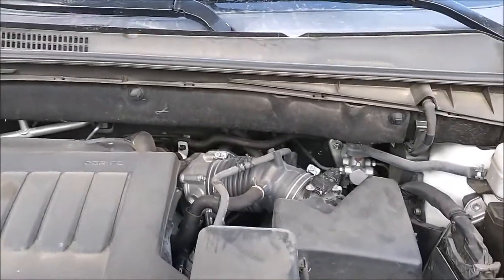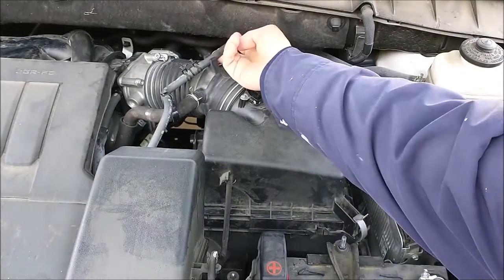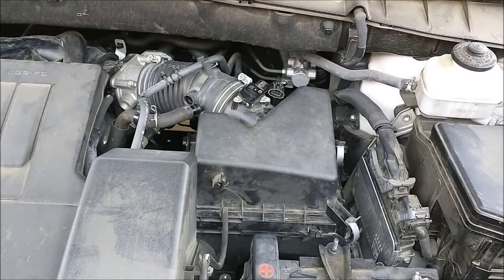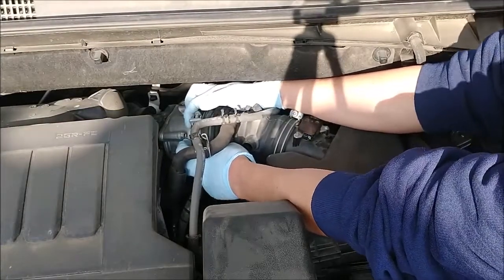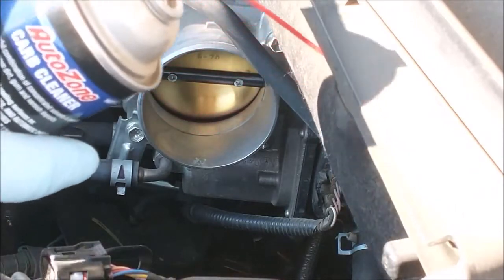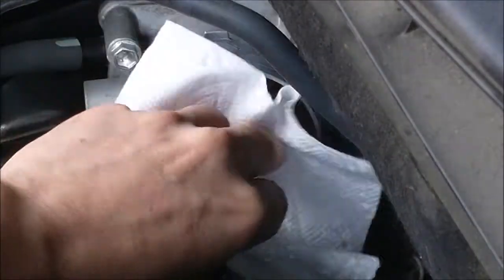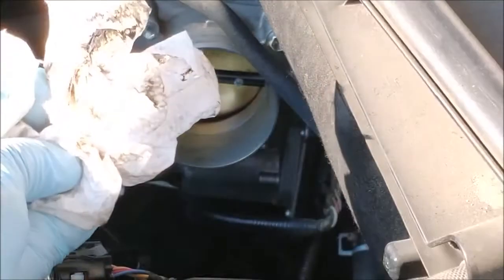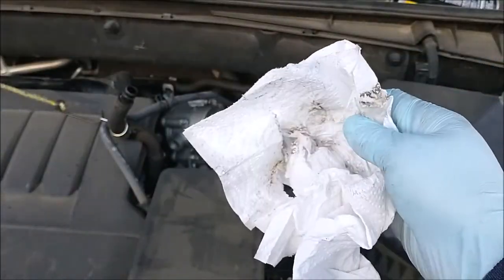Beware when cleaning the throttle body of Toyota highlander, Sienna, Lexus with any solvent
Throttle body cleaner

Things need to be aware of when cleaning the throttle body with any solvent.
Please help to hit the 👍 button. Thank you

(paid link)